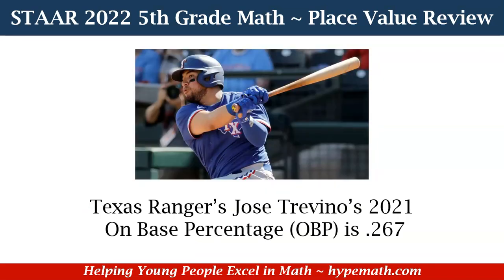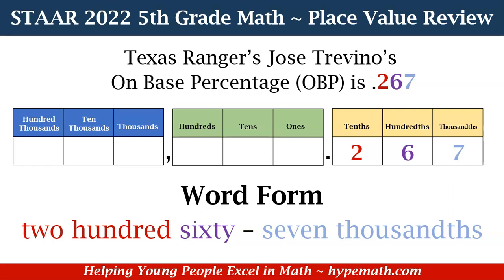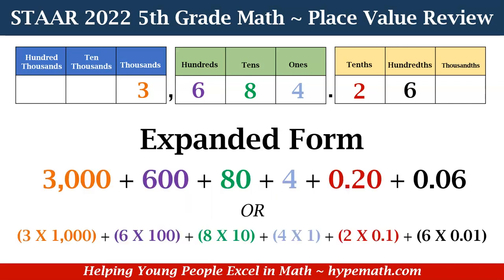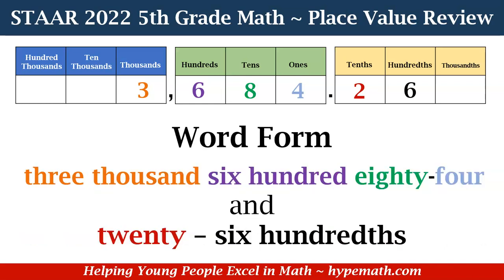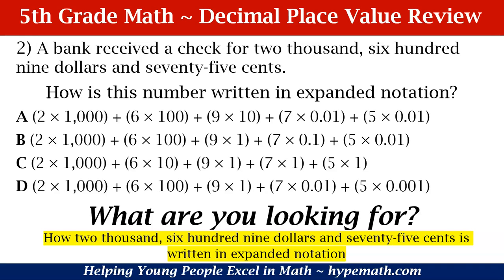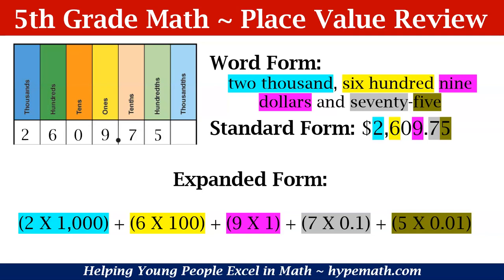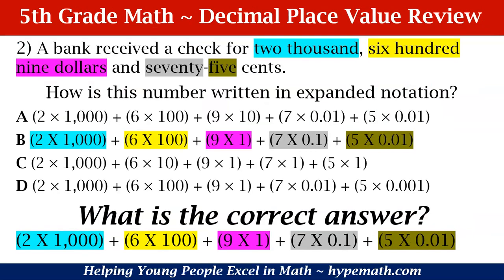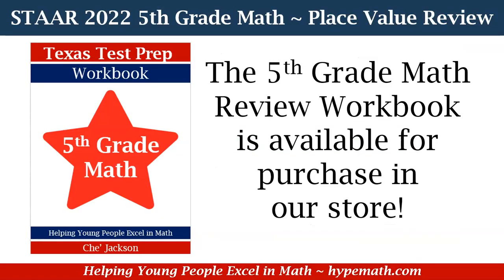2022 Texas STAAR Math ~ 5th Grade (Place Value) Part 2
2022 Texas Test Prep Workbook for 5th Grade Math Workbooks are available to purchase in our store ~ and 5th Grade Reading ~ 2022 Texas STAAR Test Prep 5th Grade Reading Workbooks are available to purchase in our store ~

In this 2022 Texas STAAR Test prep video, 5th Grade students will review decimal place values in standard, expanded, and word forms.